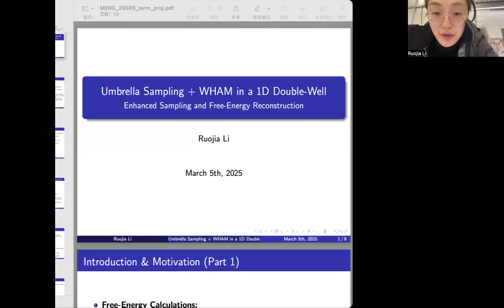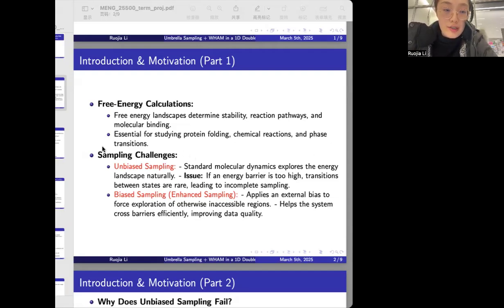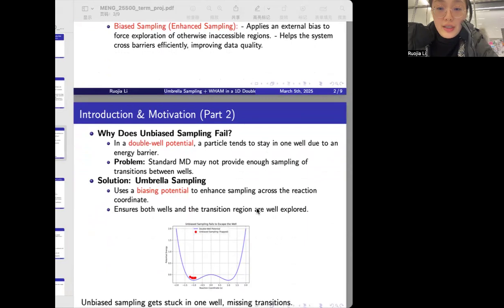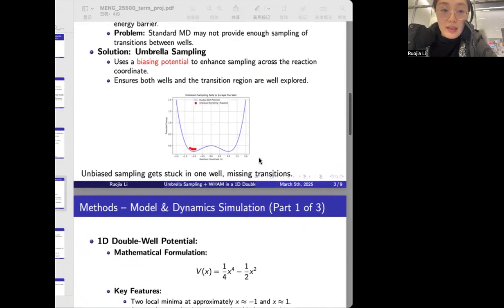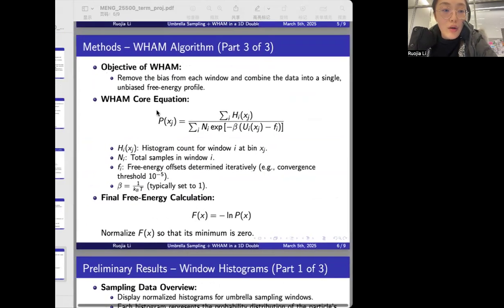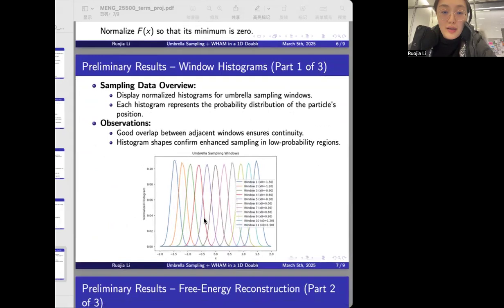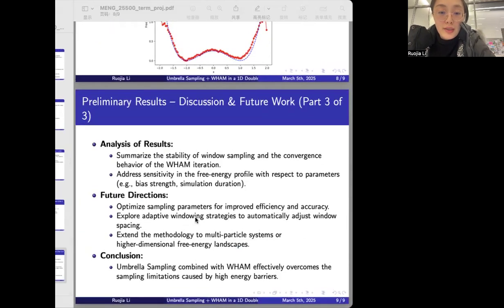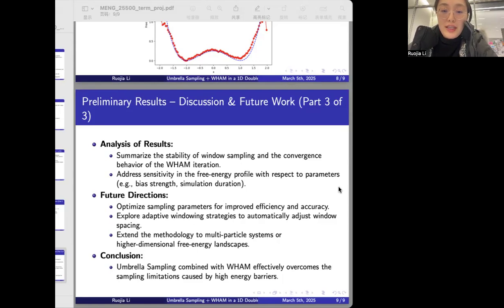MD final pre